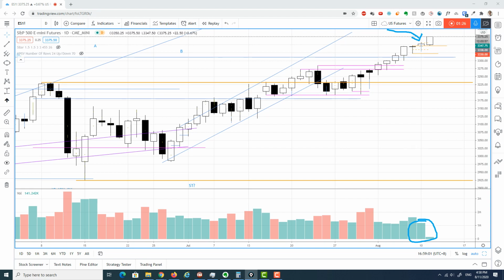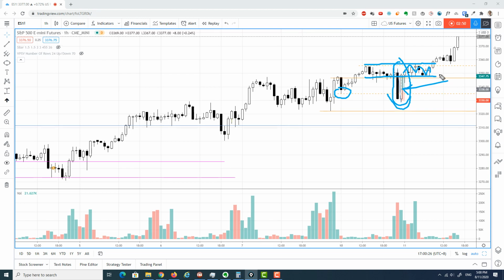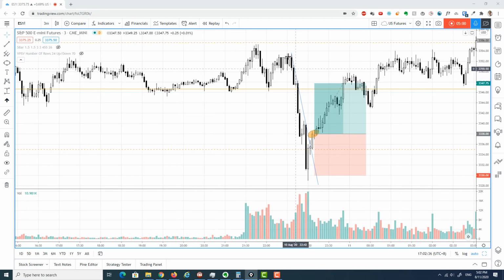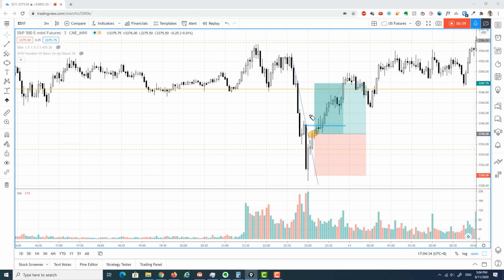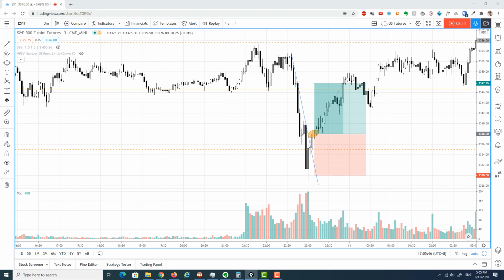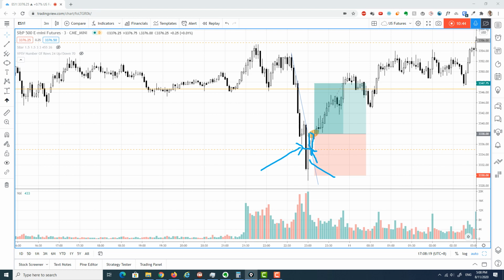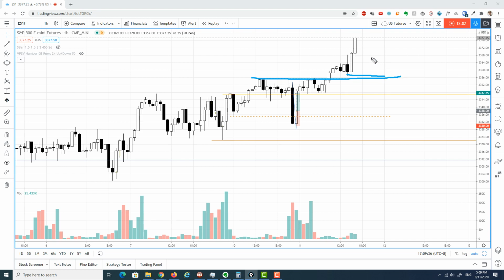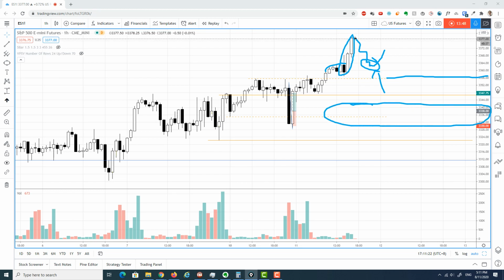S&P 500 trade review - two filters I use for confirmation to avoid early entry Daily Market Analysis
In this video, I am going to show you the market recap on the last session and a trade review in the three-minutes timeframe (including entry, exit and the rationale behind). In this particular review, I will focus on how to avoid early entry by using two filters as confirmation. Going forward, I will cover the bias, the key levels to pay attention to, the potential setup for the US session later.

Check out my daily market analysis video on last session below if you haven't in order to better relate to the market recap and the trade review.

Key levels - Resistance: 3385–3400; Support: 3355, 3335–3345, 3300, 3273, 3230

Potential setup - Look for reversal signal near 3355 to long.